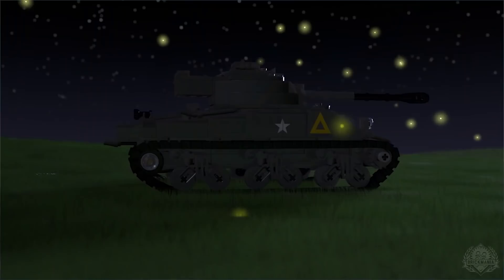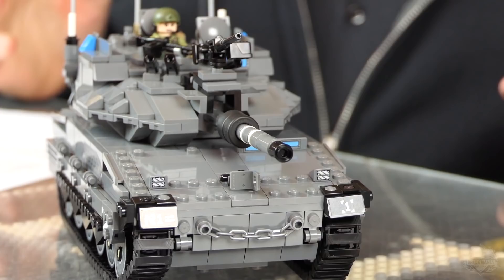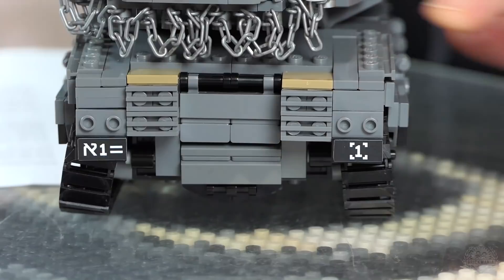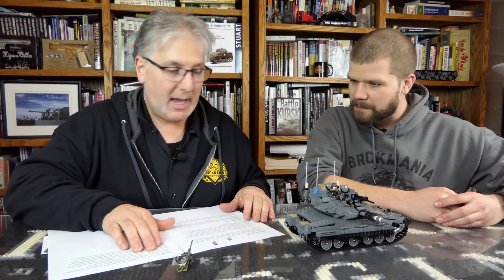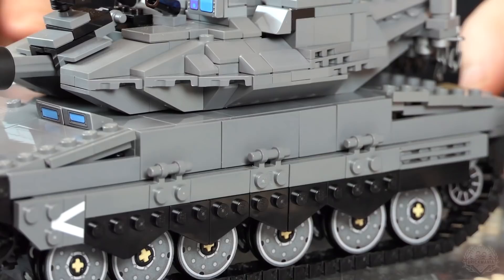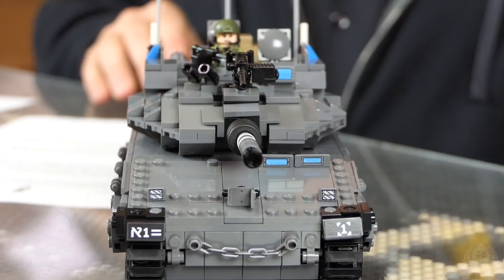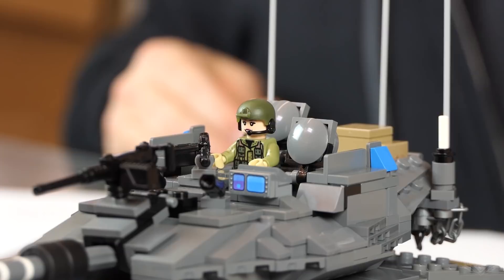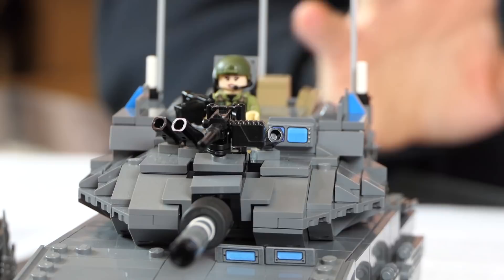Merkava MK4 - Main Battle Tank - Custom Military Lego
Brickmania TV: Merkava MK4 - Main Battle Tank

The Merkava has been the main battle tank of Israel for over 40 years. The tank has gone through several improvements since it was first conceived after the Yom Kippur War of 1973. The word merkava is the Hebrew word for “chariot”, hearkening back to Israel’s past. The current version is the Merkava MK4, considered one of the finest armored fighting vehicles in the world.

We’ve got John and Landon discussing our new kit – the Merkava MK4 - Main Battle Tank – in this episode of Brickmania TV!